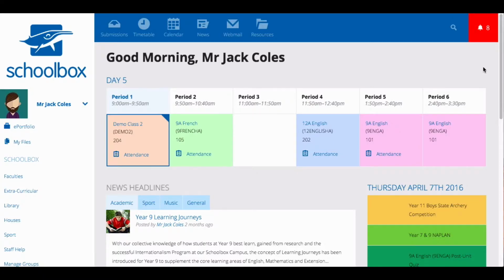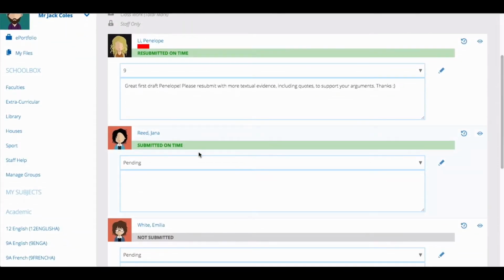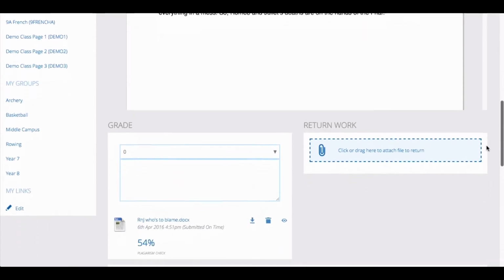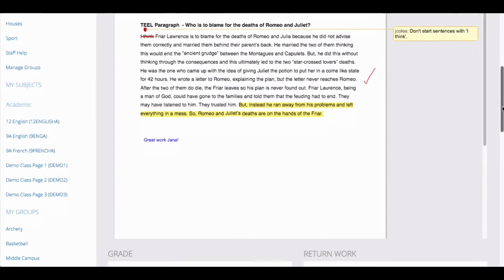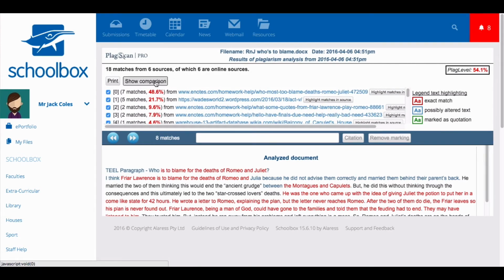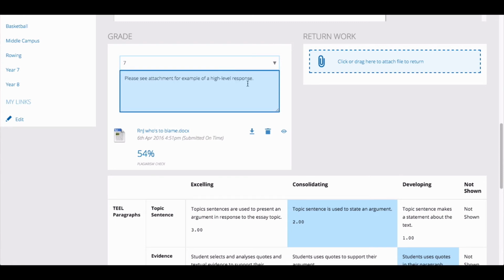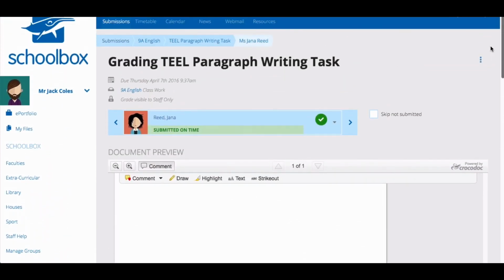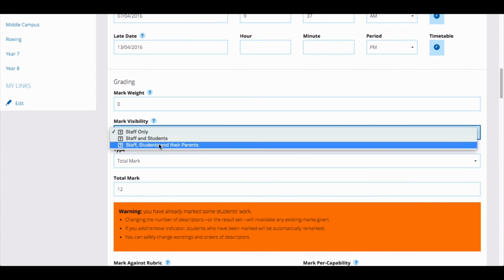Marking Due Work - LMS Tools